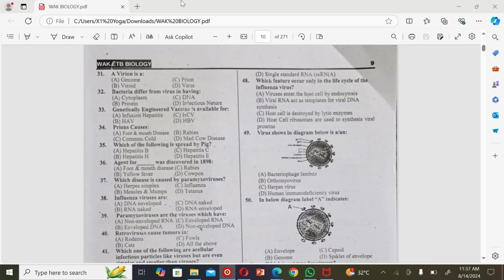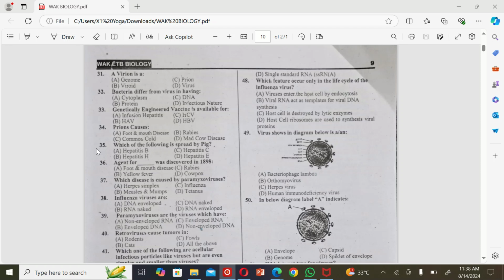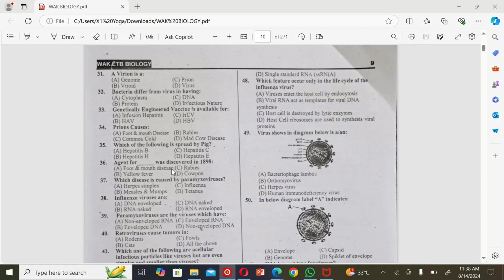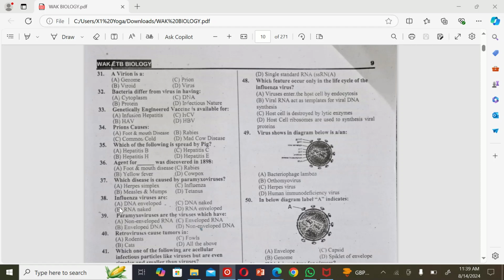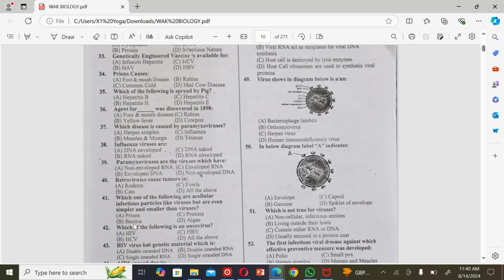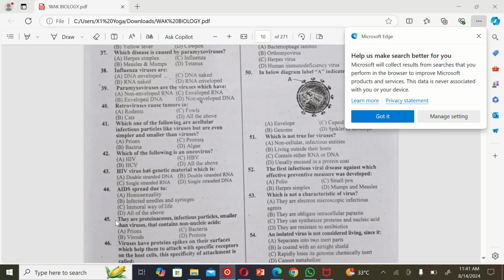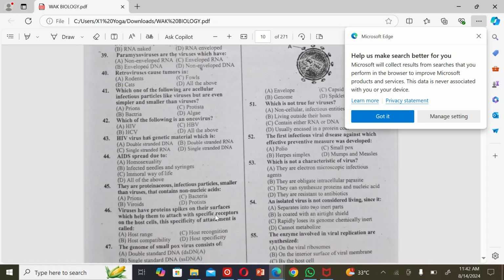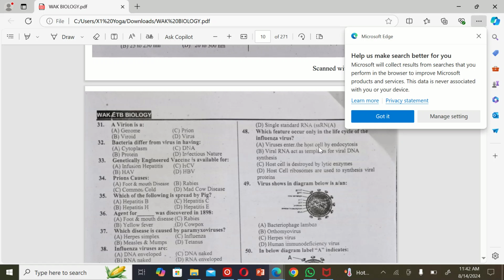past paper etea biology/Essential MCQs for Top Scores/mdcat 2024 news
This video is about past paper etea/Essential MCQs for Top Scores/mdcat 2024 news etea_past_papers etea2023 mcqs@studywithsaweerakhan
mdcat 2024,
mdcat preparation,
mdcat english lectures,
mdcat registration 2024,
mdcat 2024 latest news,
mdcat syllabus 2024,
mdcat mentor,
mdcat biology lectures,
mdcat chemistry lectures,
mdcat physics lectures,
mdcat aspirants,
mdcat admission 2024,
mdcat aspirants motivation,
mdcat atomic structure,
mdcat after a levels,
mdcat admission process 2024,
mdcat atomic spectra,
mdcat and etea point of view,
mdcat admission process,
mdcat and nums,
atomic structure mdcat,
acellular life mdcat,
atomic spectra mdcat lecture,
atomic structure mdcat mcqs,
adjective mdcat lecture,
agreement mistakes mdcat,
adverb mdcat lecture,
acellular life mdcat mcqs,
alkyl halides mdcat,
mdcat biology,
mdcat biology preparation,
mdcat books,
mdcat biology lectures 2024,
mdcat biology mcqs,
mdcat dawn of modern physics